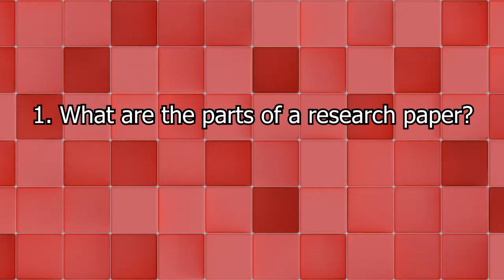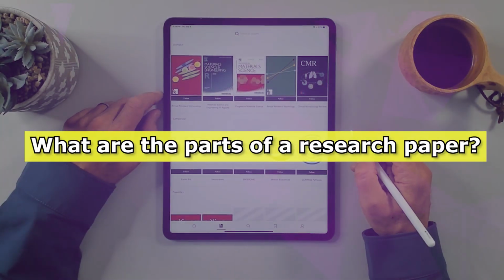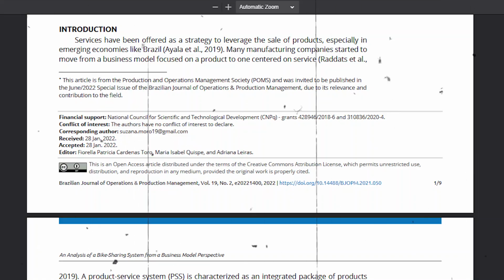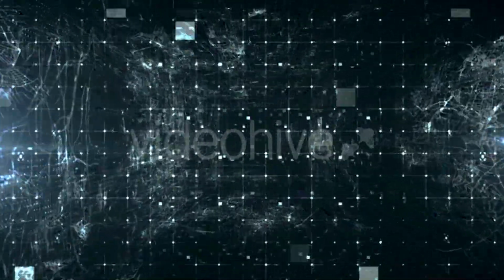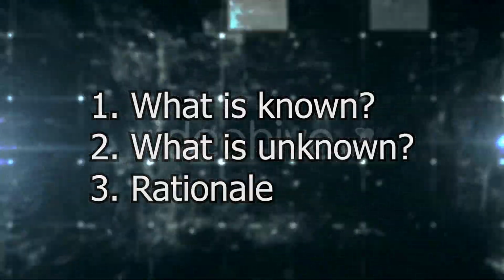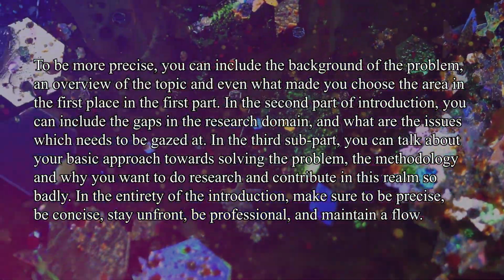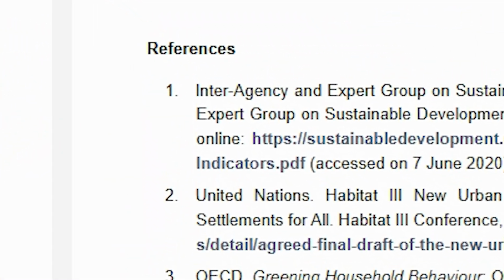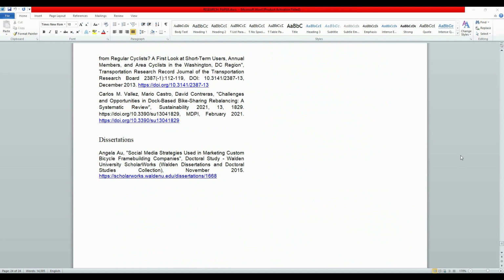How to Publish a Research Paper? PART #4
Hello Friends,

This is the fourth video of the series, in which I have discussed about what to include in each of the parts of a research paper and which tools/software can prove to be of immense help while writing a research paper.